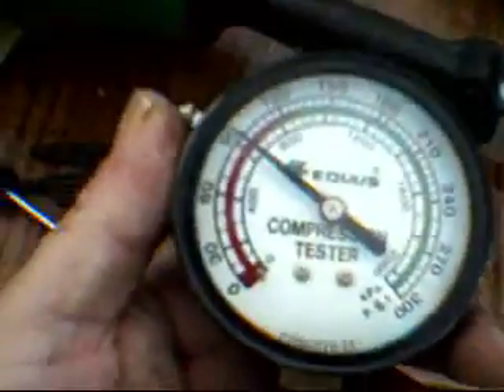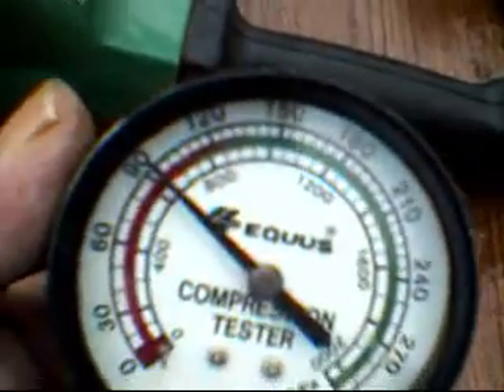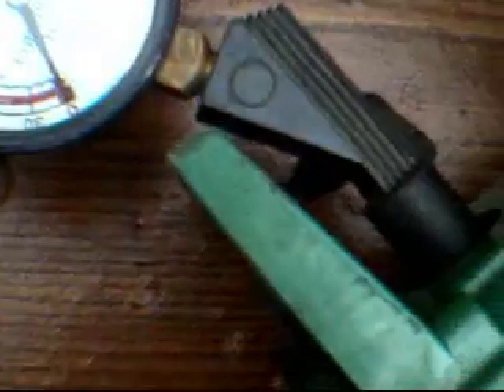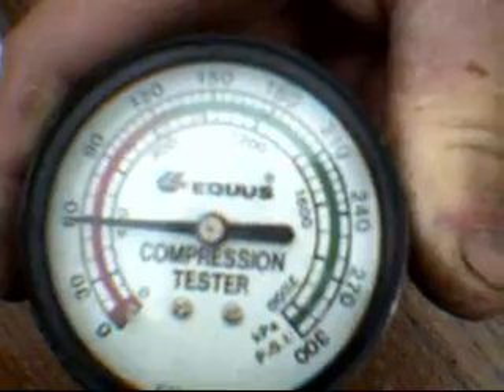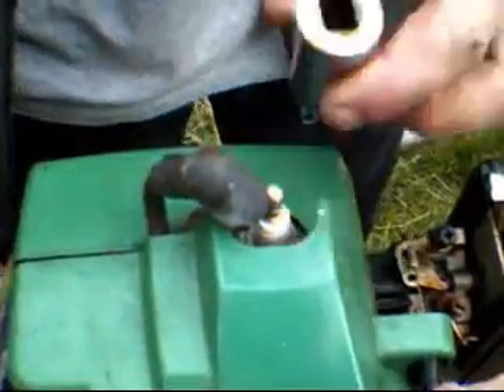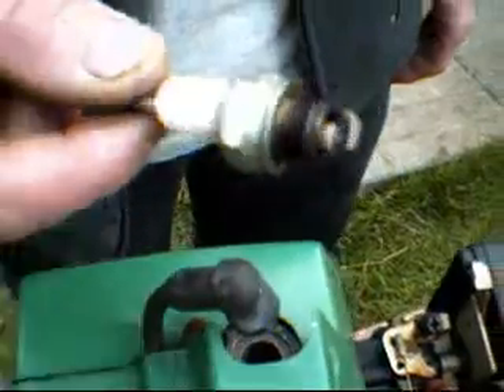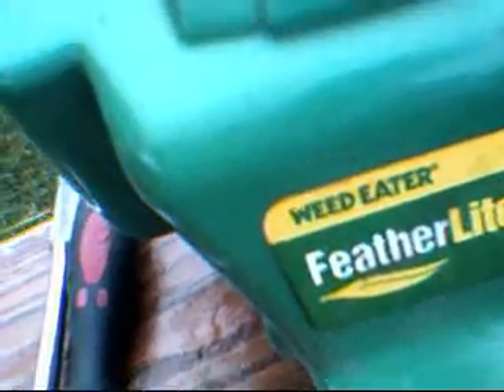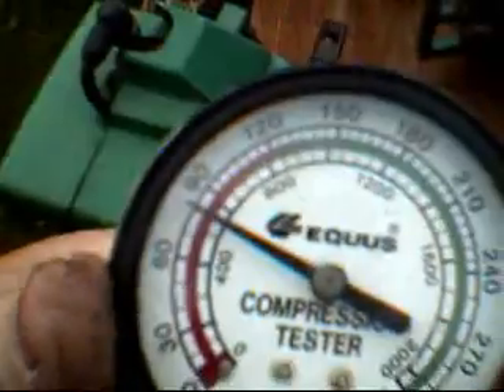Compression testing your weed eater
Here we are actually testing compression on three, small two cycle engines that are attached to a weed eater. The one actually didn't pass the test!
We also checked the spark and all seem to be getting  spark and fuel but are not running properly at all.
So it is time for a tune up!